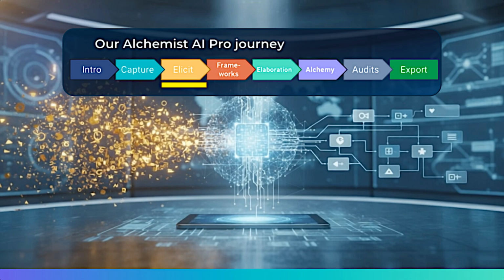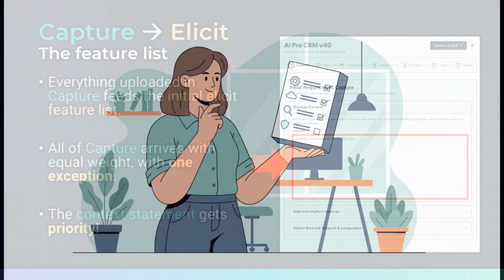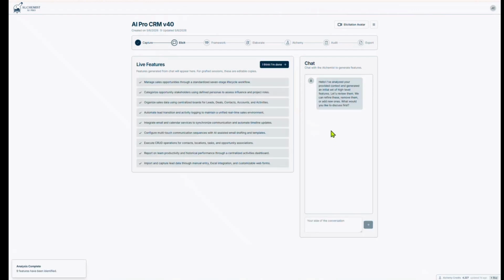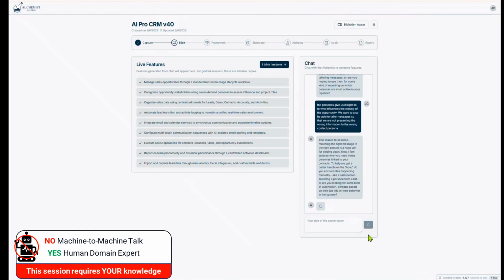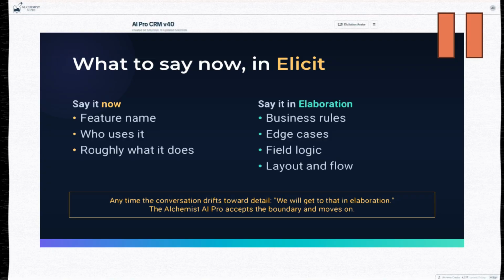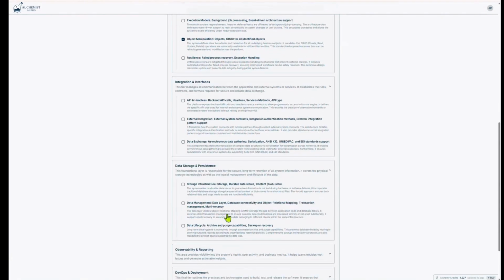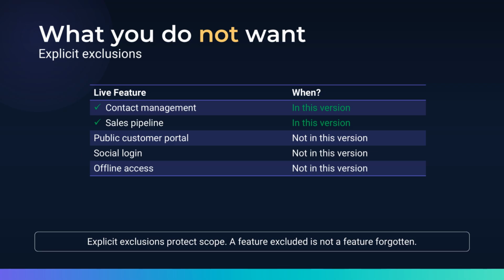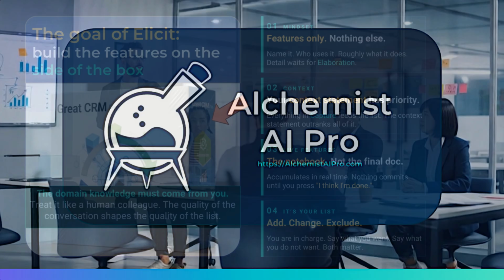Alchemist AI Pro™ Training S2 Elicit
Capture recorded what people said they wanted. Elicit is where you find out what the software actually needs to do. Those two things are related, but they are not the same thing. In this video, Jamie Campbell demonstrates how to have a productive conversation with the Alchemist to build a complete and honest feature list.

Think about the side of a software box. Contact management is on the list. Database schemas are not. That is the right level of detail for Elicit. Named features, visible and confirmed. Everything that follows in the pipeline depends on getting this list right.

You will also learn why explicit exclusions matter as much as inclusions, how the platform responds to direction and pushback, and when to press "I think I'm done" to close out the stage. The domain knowledge has to come from you. The platform will draw it out.